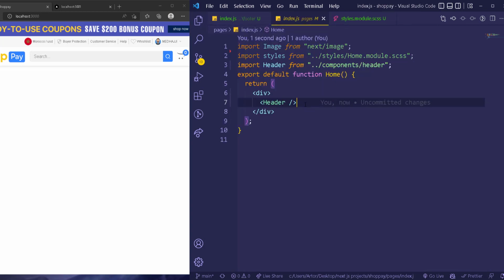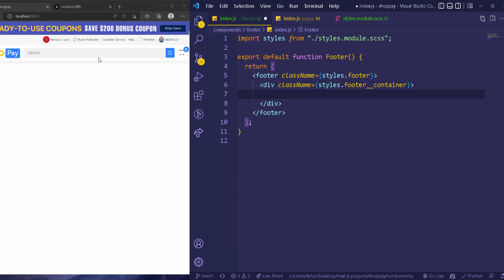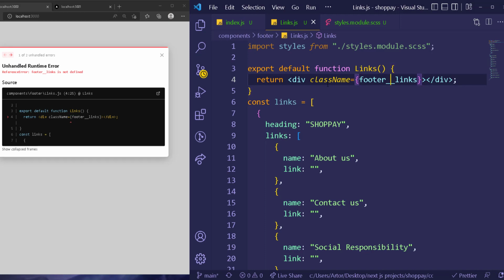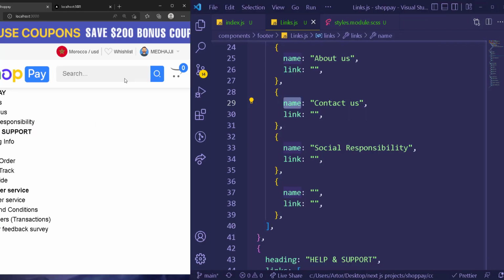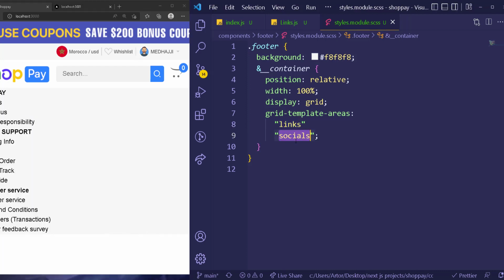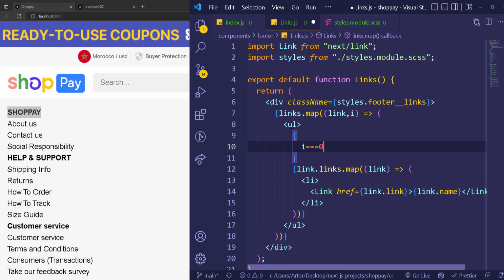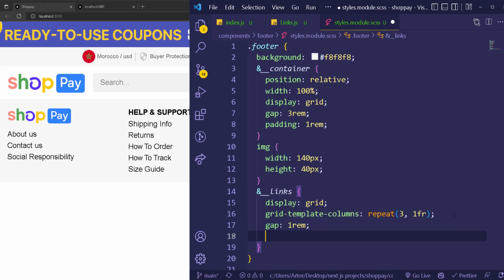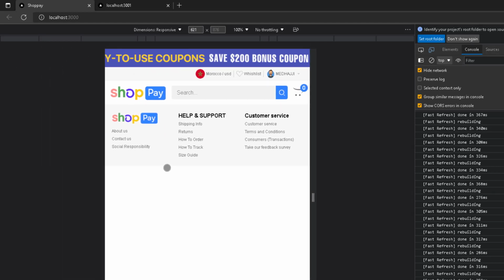#13 FOOTER COMPONENT LINKS - BEST ECOMMERCE WEBSITE EVER WITH REACT JS NEXT JS 2023